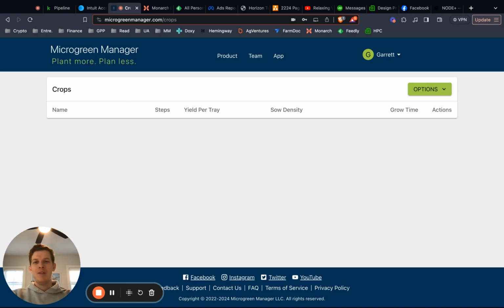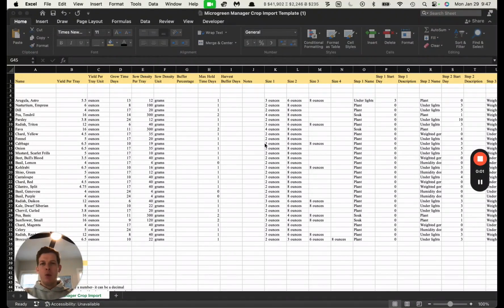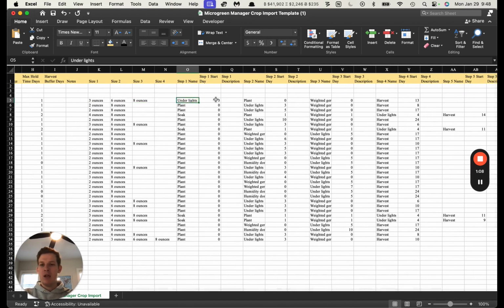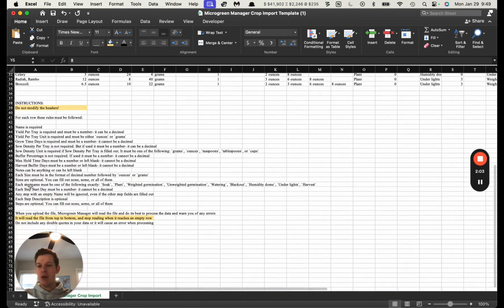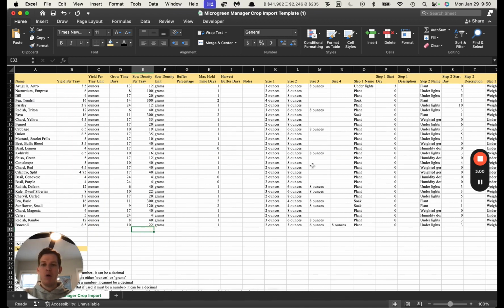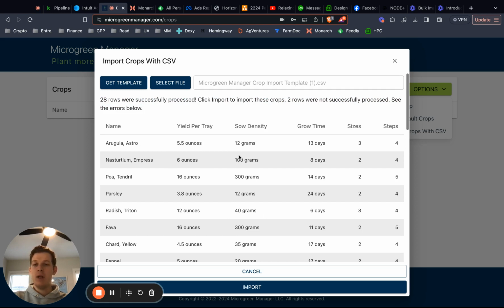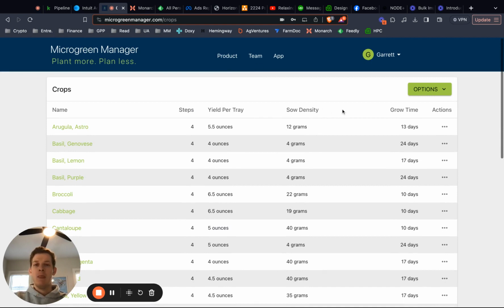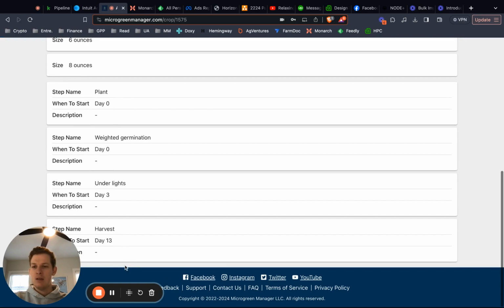Bulk Importing Crops to Save Time!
Use our new bulk import function to add all your crops to Microgreen Manager in a matter of minutes. Navigate to the 'Crops' tab, select 'Options,' then 'Import Crops with CSV.' Open the Excel template and follow the instructions. Turn a two-hour task of adding crops to your farm account into a 10-minute task!